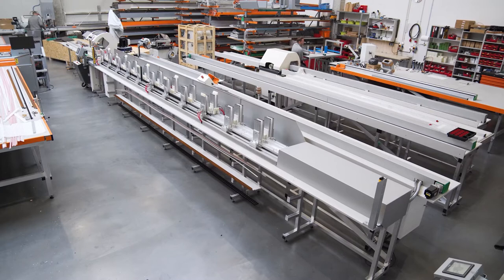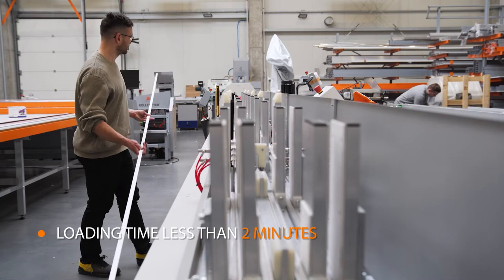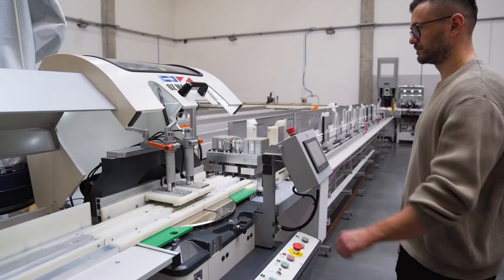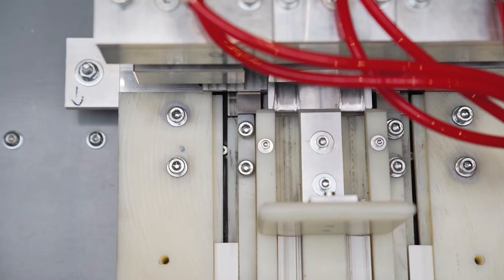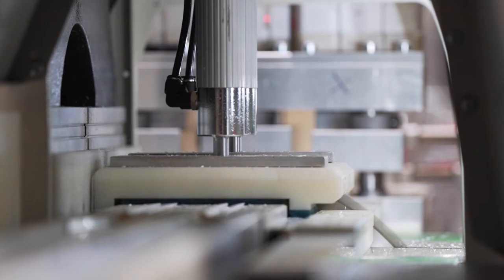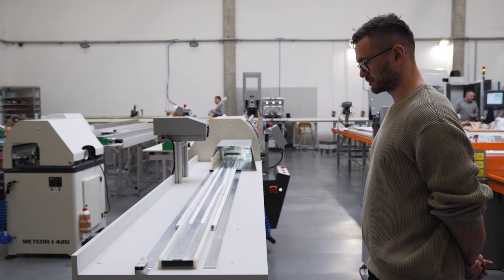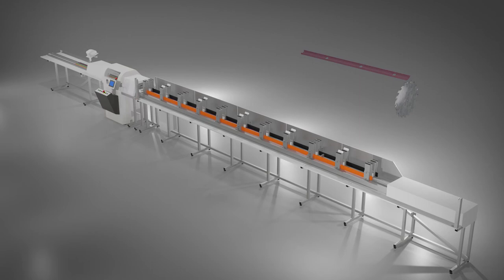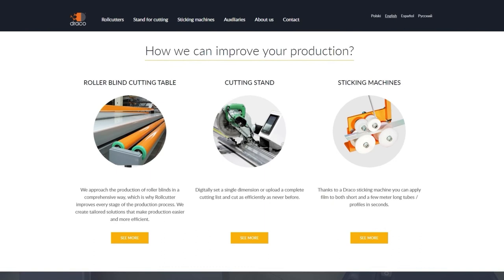PA-3/CP Automatc machine for pleated blinds